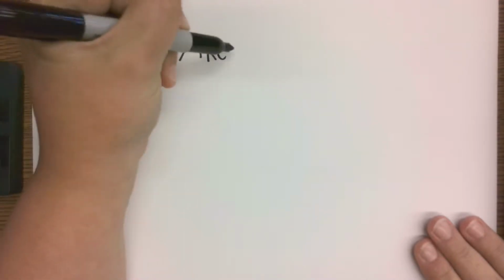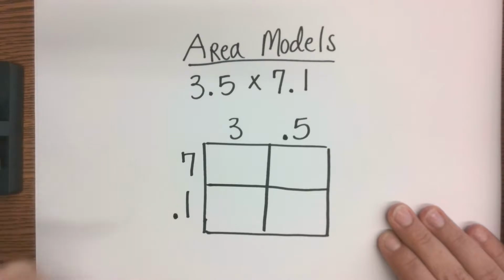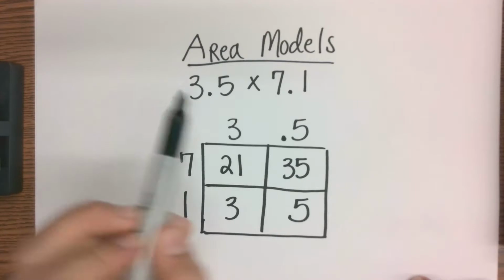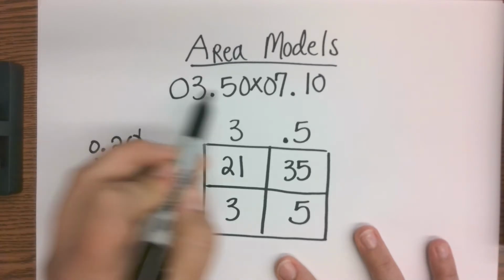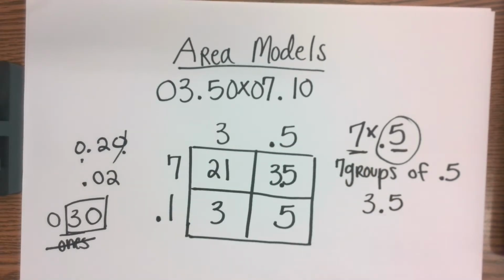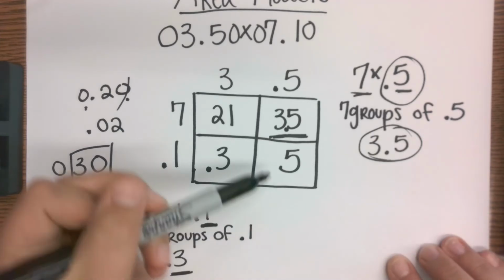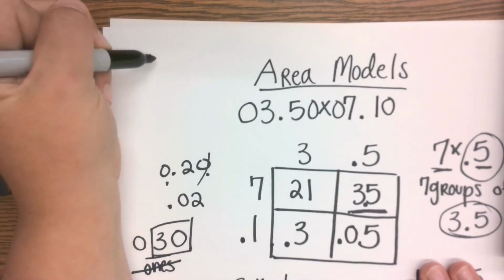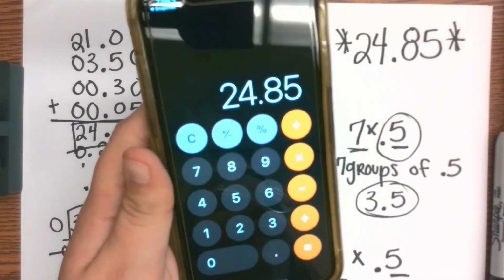Using Area Models to Multiply Decimals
an example of how the Area Model can be used to multiply decimals